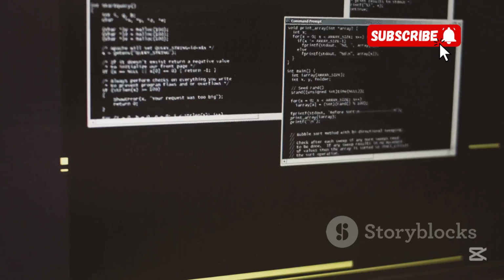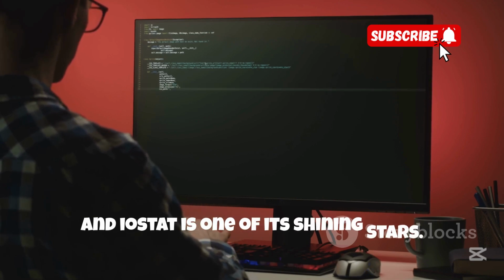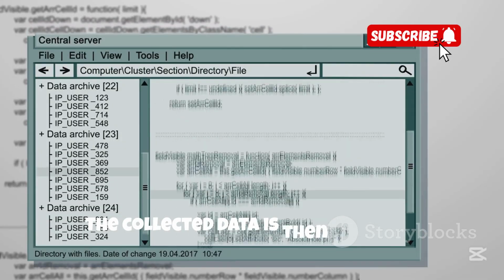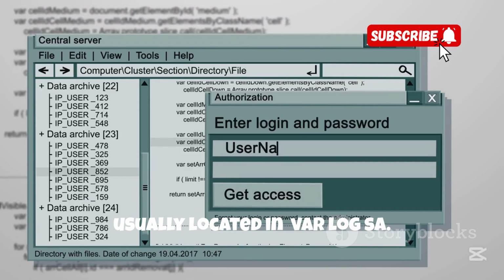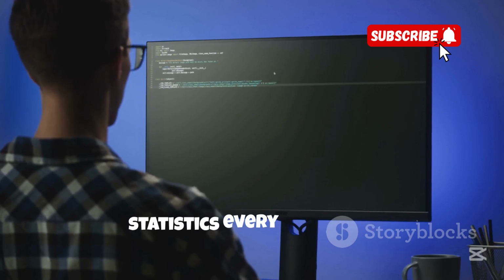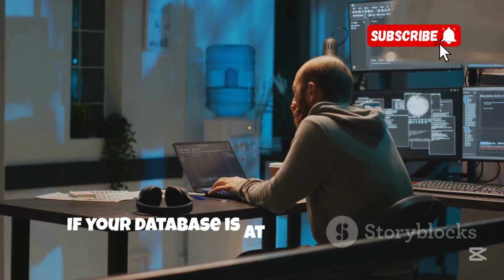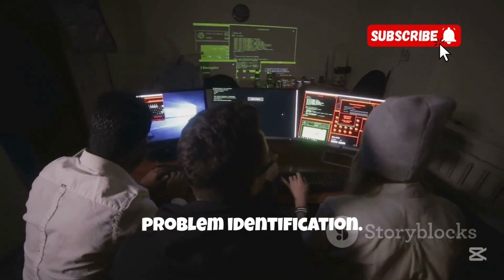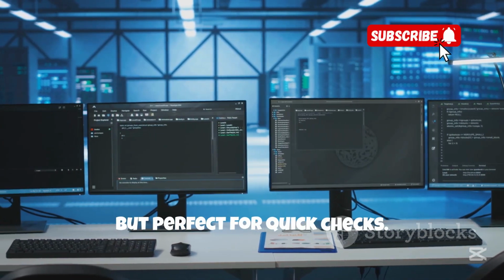Don't Use Linux Without These 5 Disk I/O Debugging Tools!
Are you tired of dealing with slow disk I/O performance? Do you struggle to identify and debug disk I/O issues? In this video, we'll show you the top 5 essential tools that every developer and system administrator needs to know to debug disk I/O like a pro. From identifying bottlenecks to troubleshooting, we'll cover it all. Whether you're working on a Windows or Linux system, these tools will help you optimize your disk I/O performance and improve your overall system efficiency. So, what are you waiting for? Watch now and take your disk I/O debugging skills to the next level!